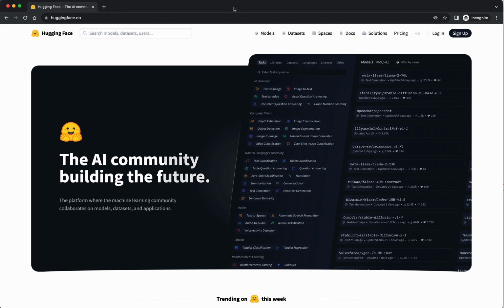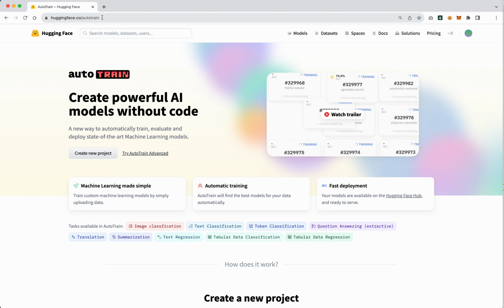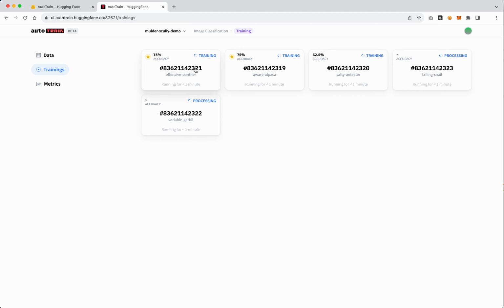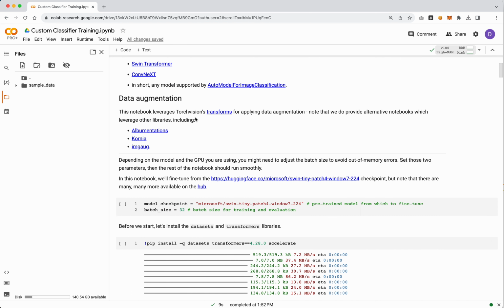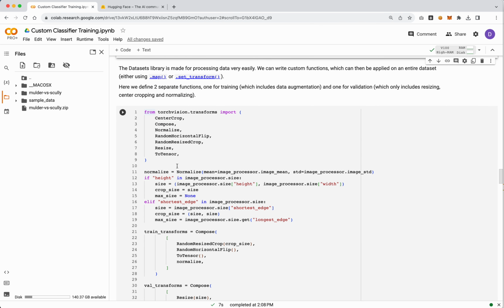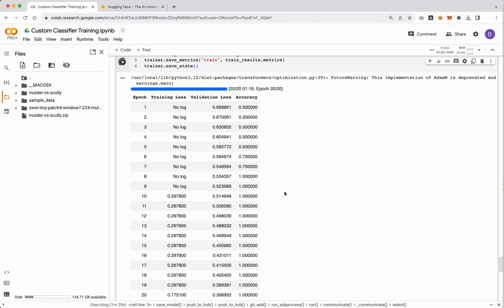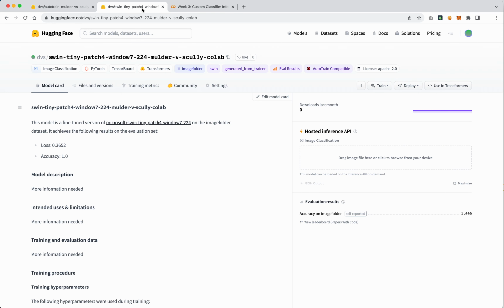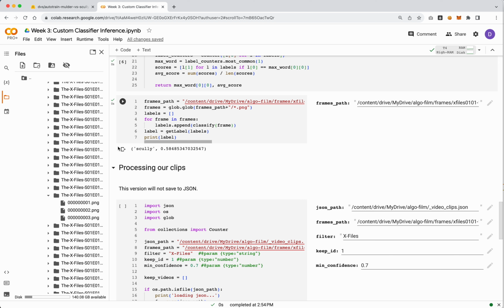Week 3: Custom Classifier Training (Auto Train and Colab)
Please note: The Autotrain portion of this video is now out of date. The Colab notebook still works however.

0:00 Dataset Preparation
7:22 Huggingface AutoTrain
19:44 Colab Training
39:26 Inference